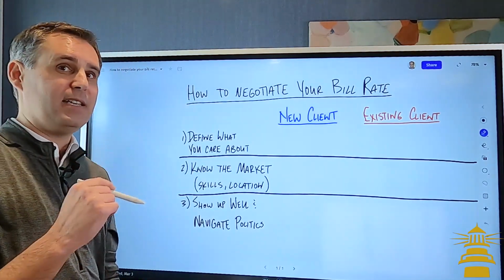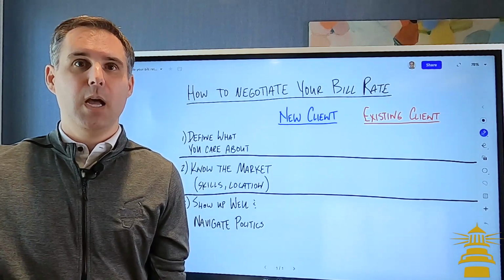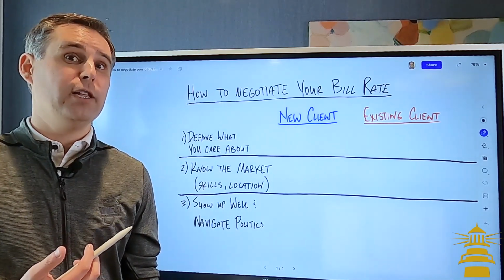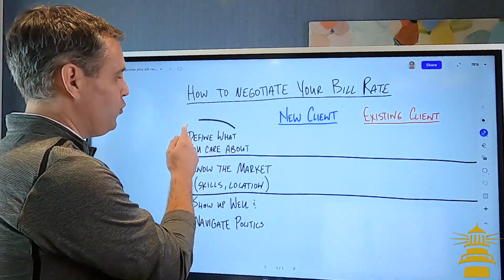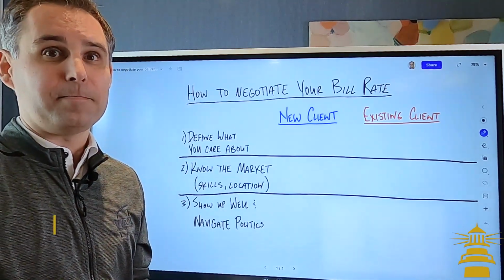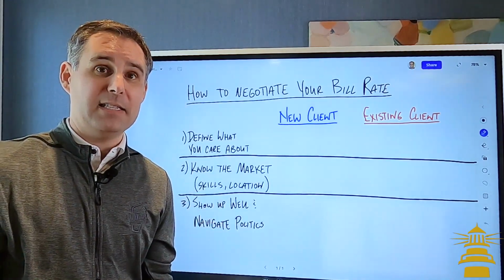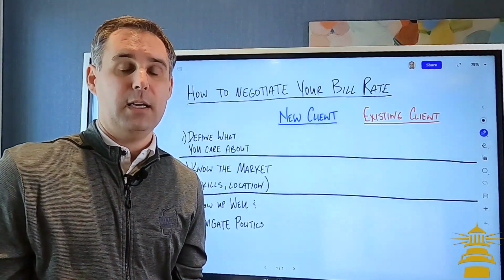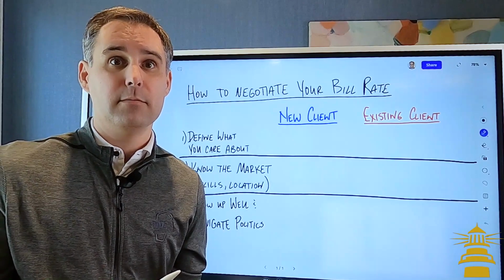Negotiating Your Bill Rate as a Consultant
Every consultant wants to know how much they should set their bill rate at.  Jonathan has been in the consulting industry for over twenty years.  Here he shares insights on how to think through this.